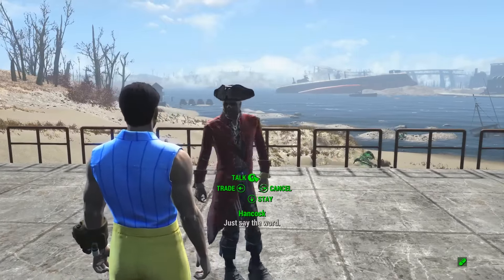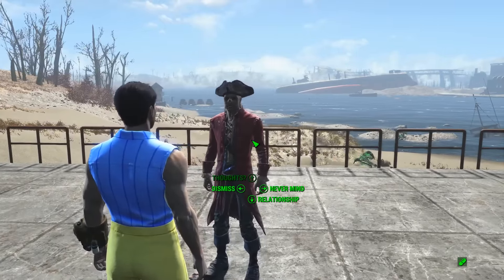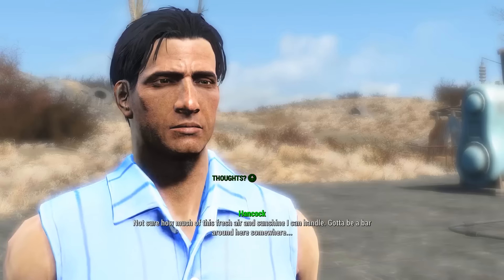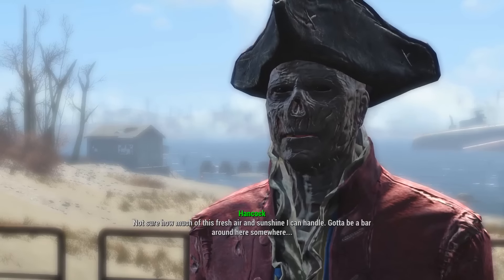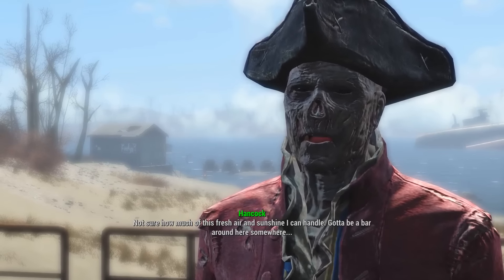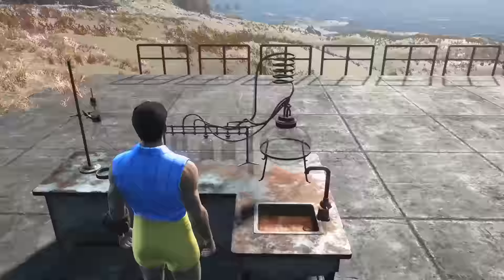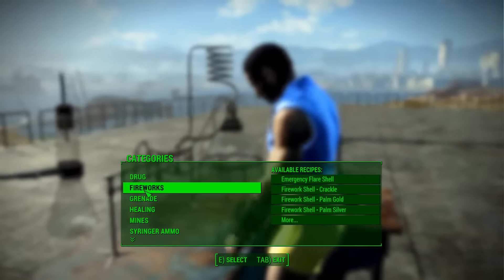Fallout 4 Contraptions Workshop - Call Reinforcements With Fireworks & Change Weather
With Fallout 4 Contraptions, use conveyer belts, scaffolding kits, track kits, even logic gates to construct crazy and complex gadgets to improve your Wasteland settlements. The Contraptions Workshop also includes all new features like elevators, greenhouse kits, warehouse kits, fireworks, armor racks and more.